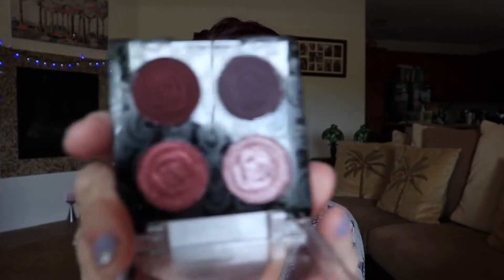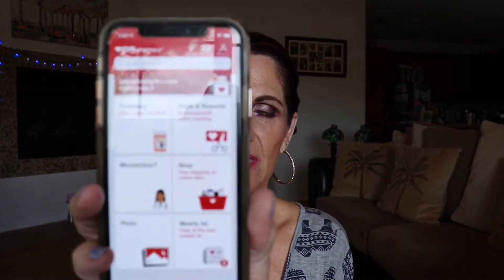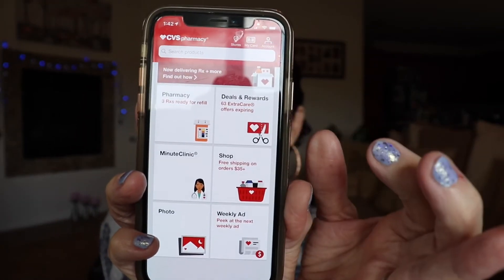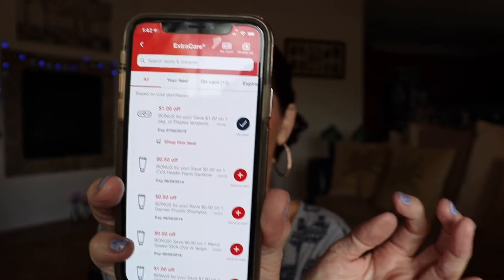Beauty Deals This Week!💄💄💄 #54 Some HOT 🔥 🔥 🔥 Deals!!! 💨 💨 💨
Hi Beauties! It’s time for another week of Beauty Deals! There are a few HOT deals this week! I hope you enjoy the video!

On my eyes:
Wet N Wild Bed Of Roses Eyeshadow Quad (from the Rebel Rose Collection)
On my lips:
 Physicians Formula The Healthy Lip in Magentle Formula + Dominique Cosmetics Lip Gloss In Peach Tea
On my nails:
Kokie Cosmetics NP42 Wondrous topped with NP53 Crown Jewel